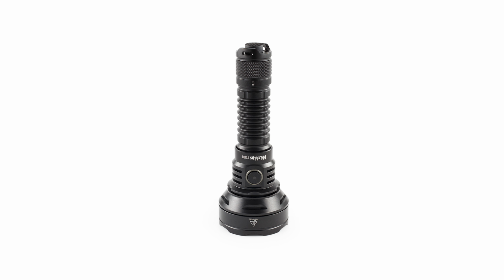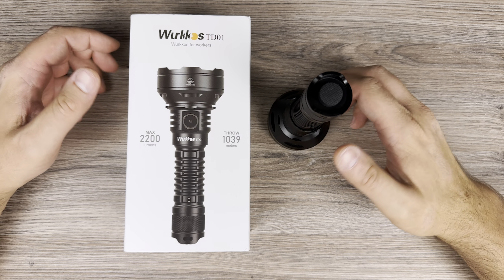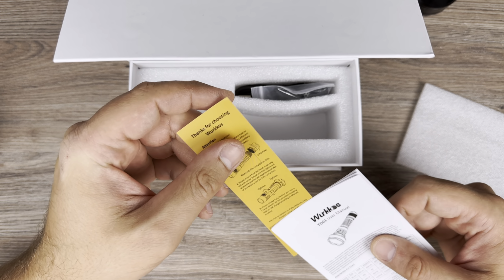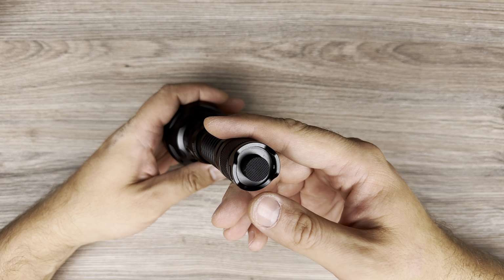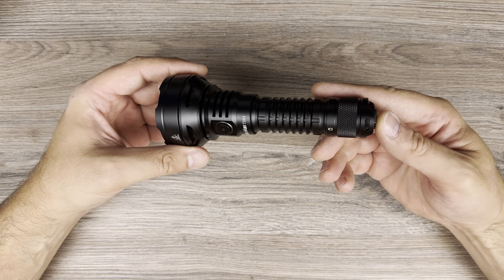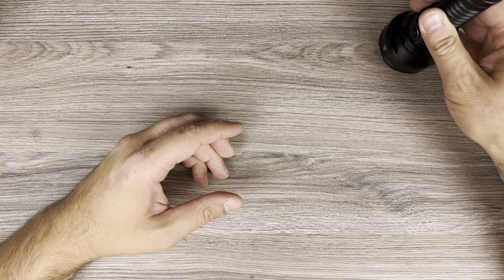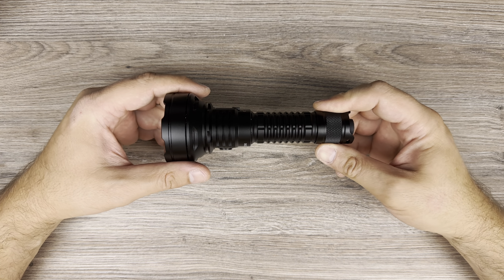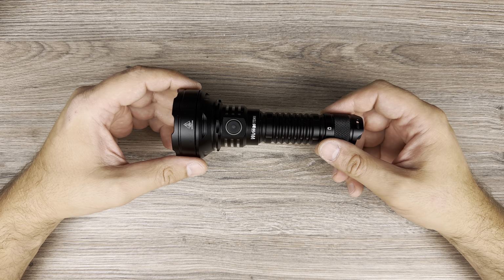Wurkkos TD01 SFT40 new thrower flashlight review in HDR | Night shots and runtimes | Comparison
New SFT40 powerful thrower flashlight from Wurkkos. Uses one 21700 battery. Good runtimes. FET driver. Temperature, low voltage protection. No visible PWM.

by Oscuro
Oscuro - Harder To Breathe
Oscuro - Memento

Video chapters:
00:00 - Intro
00:17 - Introduction and photos
00:54 - CCT and PWM
01:09 - General review
05:06 - UI
06:35 - Runtime graphs
07:25 - Night beam shots
08:06 - Wurkkos TD01 vs Hardware store light
08:37 - Wurkkos TD01 vs Convoy M21F SFT40
08:59 - Wurkkos TD01 vs Convoy L21A SFT40
09:48 - Wurkkos TD01 vs Hardware store light field1
10:34 - Wurkkos TD01 vs Convoy M21F SFT40 field1
11:01 - Wurkkos TD01 vs Convoy L21A SFT40 field1
11:41 - Wurkkos TD01 vs Hardware store light field2
12:09 - Wurkkos TD01 vs Convoy M21F SFT40 field2
12:27 - Wurkkos TD01 vs Convoy L21A SFT40 field2
13:14 - Final thoughts